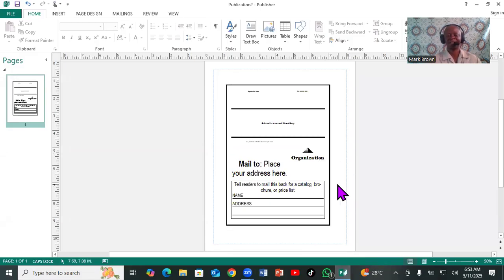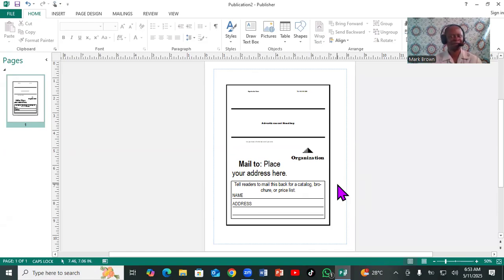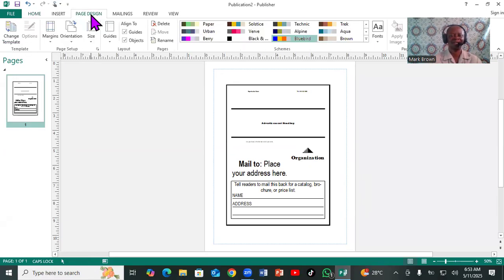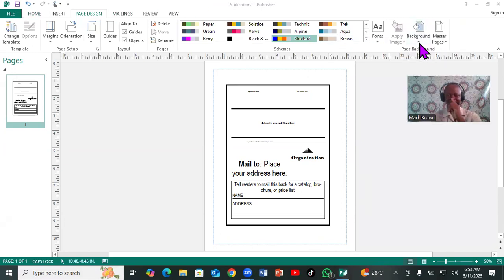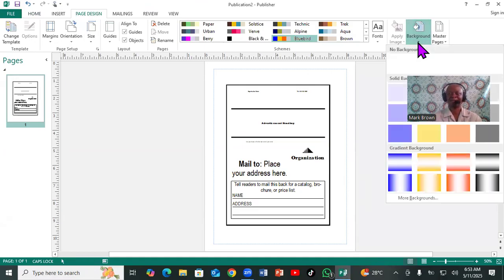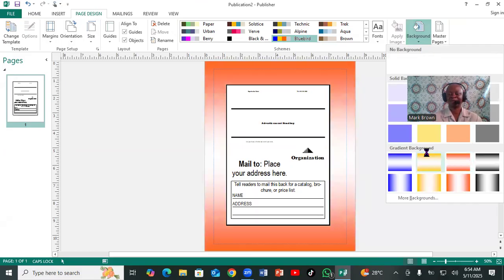HOW TO ADD BACKGROUND IN PUBLISHER